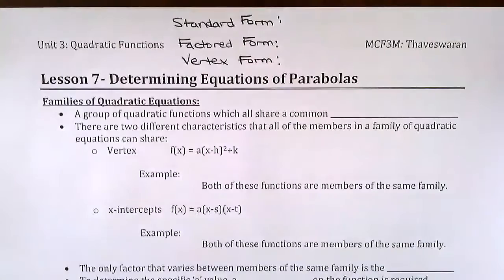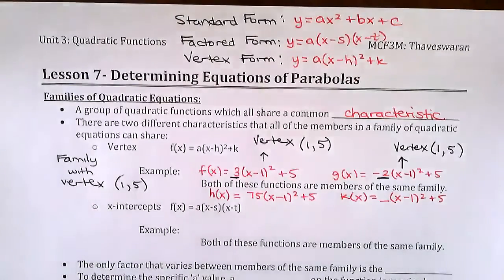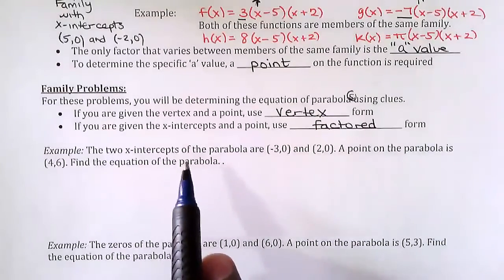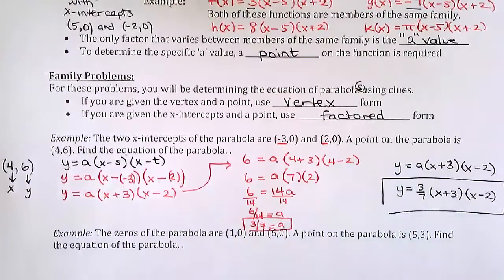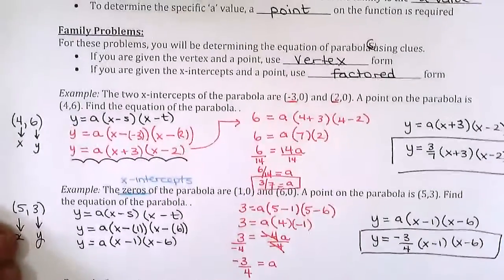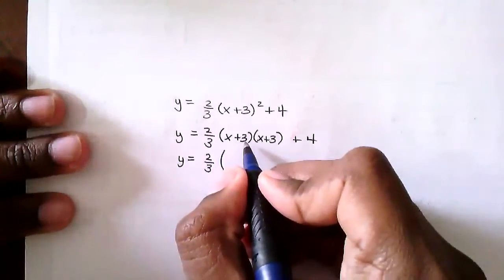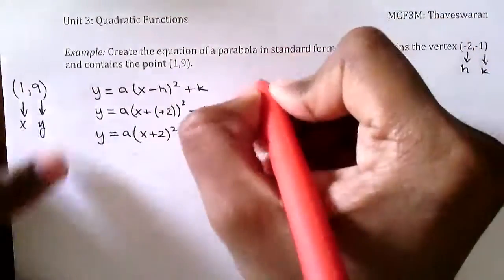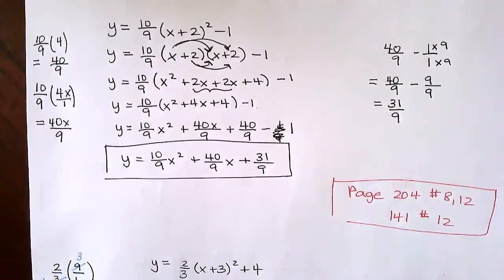Quadratic Functions: Lesson 7- Determining Equations of Parabolas.mp4